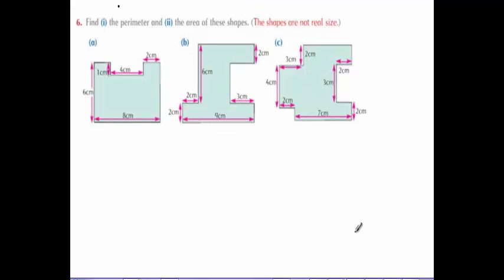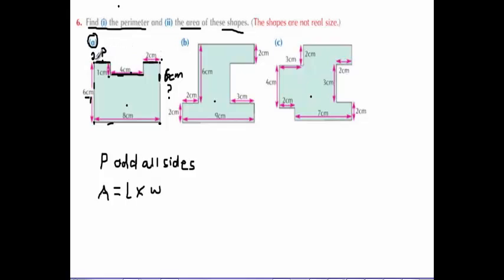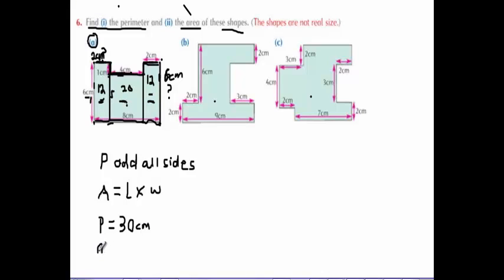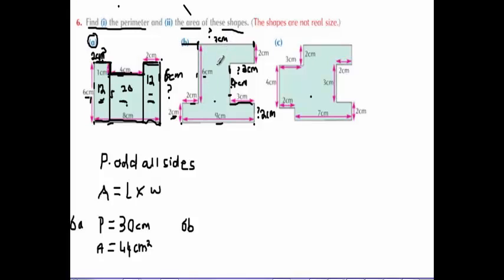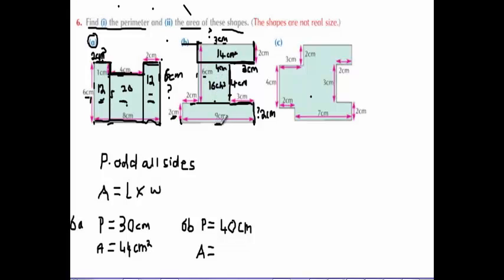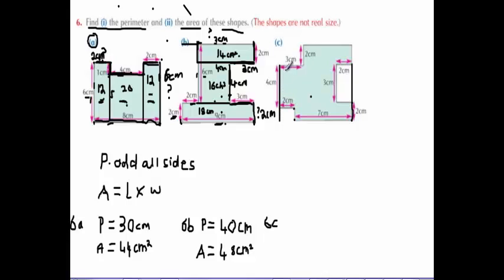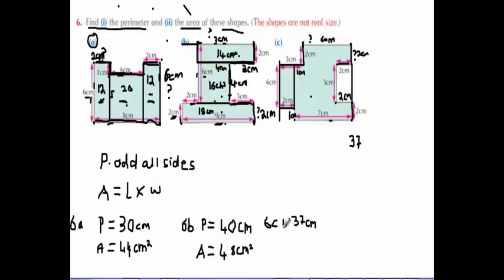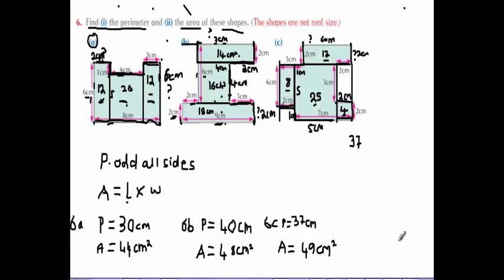Area and perimeter a